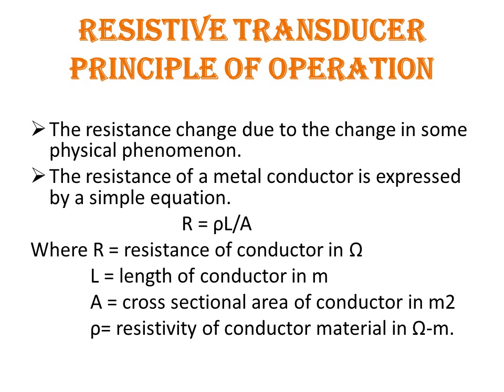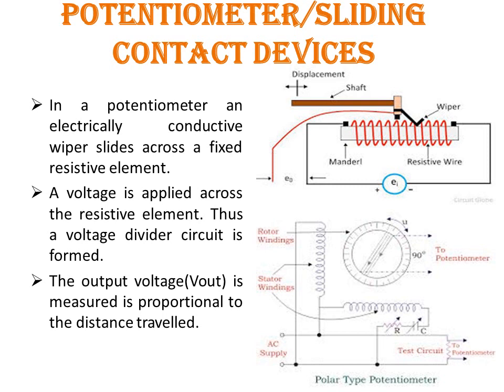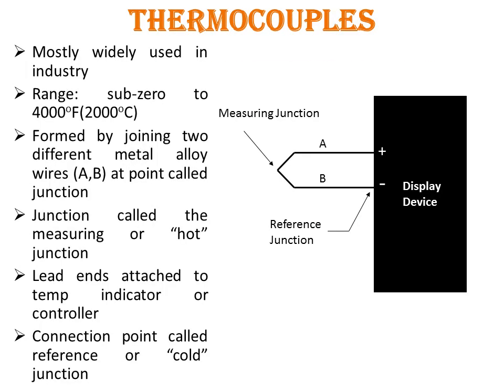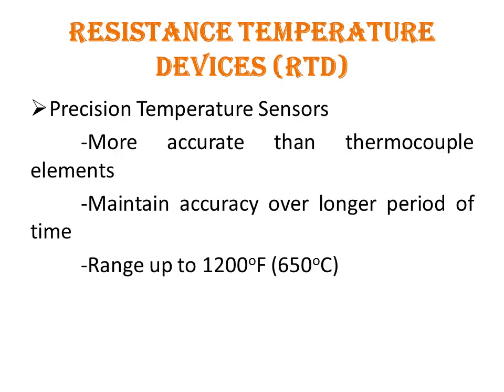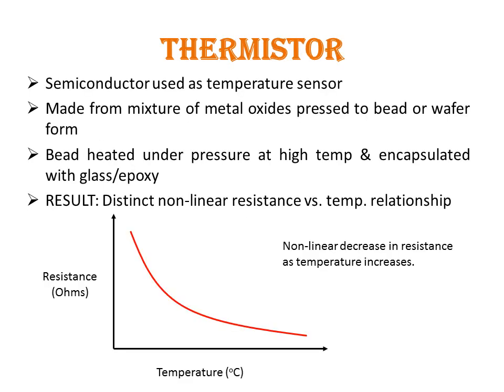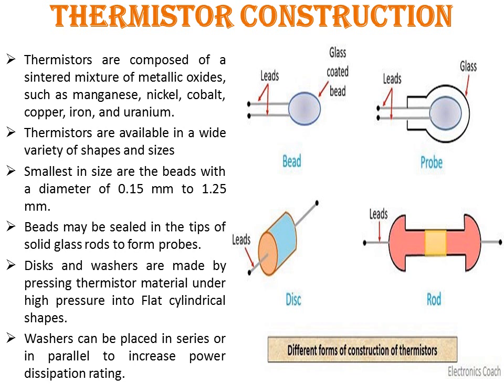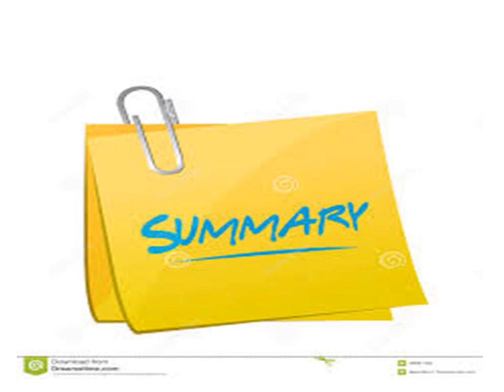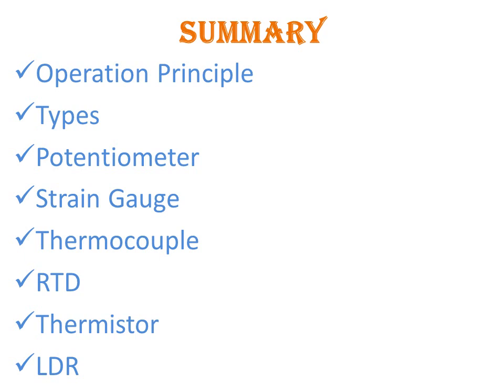Resistive Transducers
This video describes the different resistive transducers